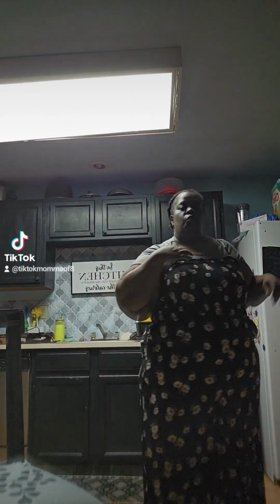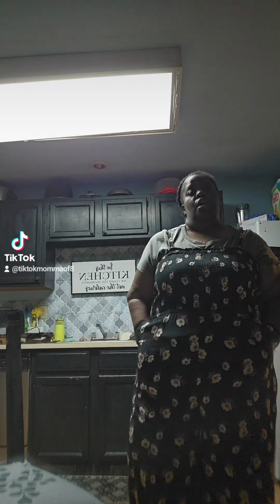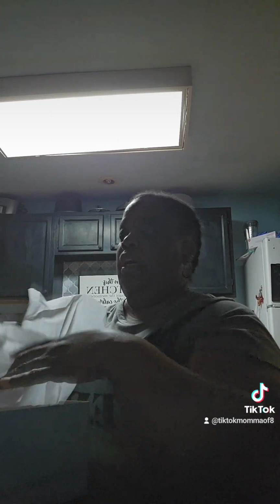shopping Again Omgeeeee girlfriend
Torrid, LaneBryant, Ross, DSW. Shopping for the big girls. BBW finds. Bargain shopping. Shop Smart